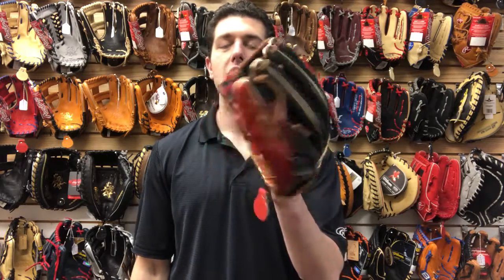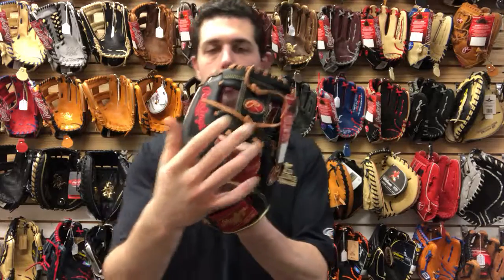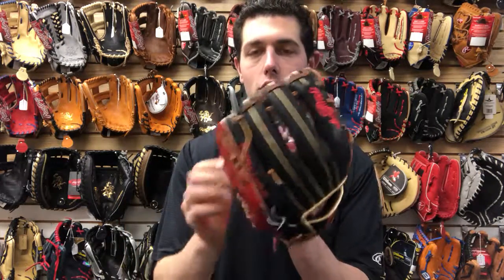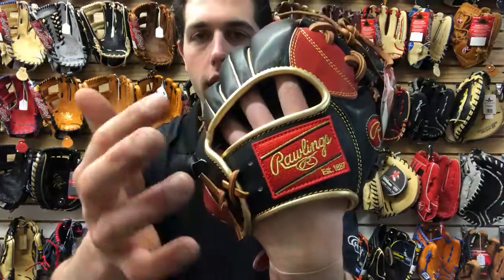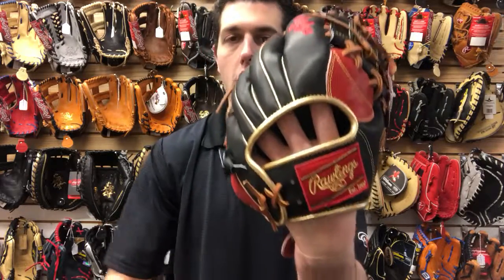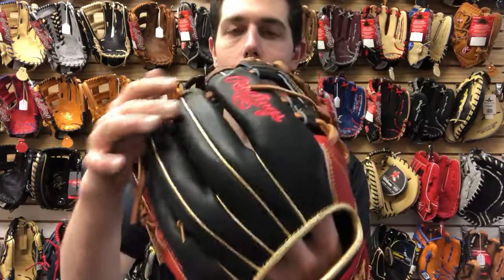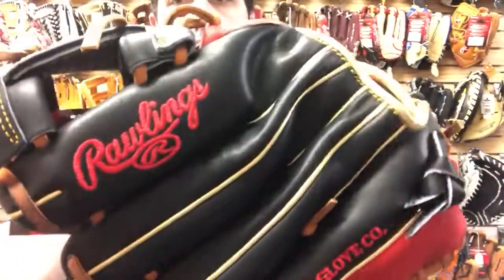Closeoutbats.com Rawlings Heart of the Hide 11.5 Infield Glove PRONP4-2SBG 2018